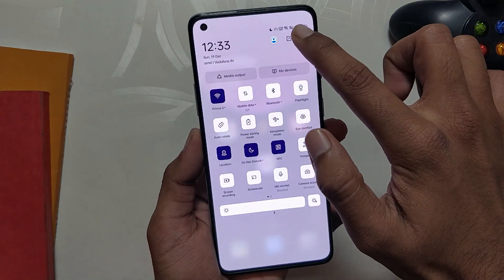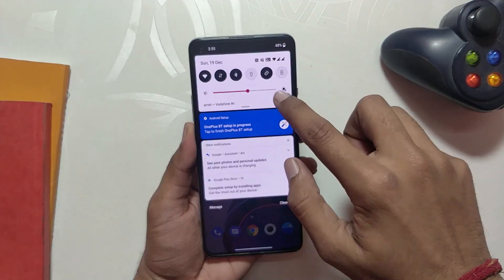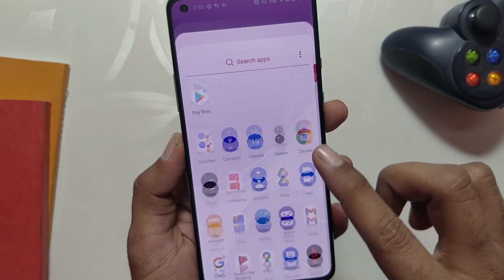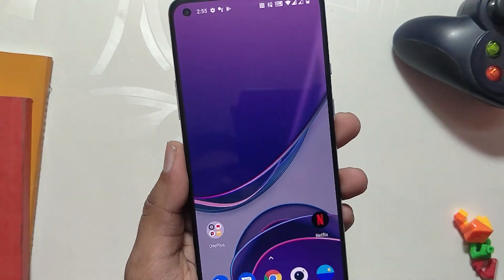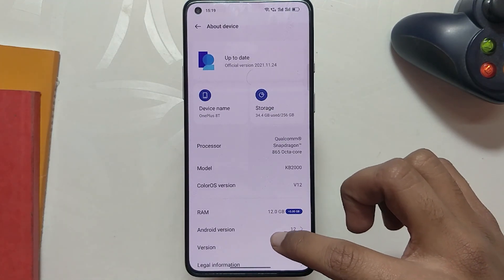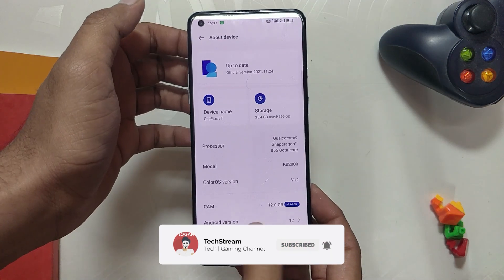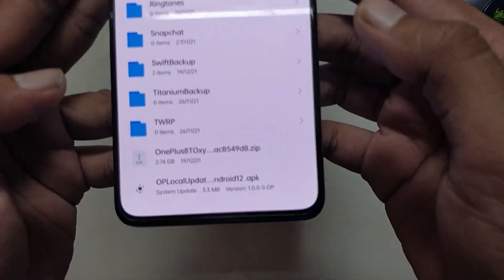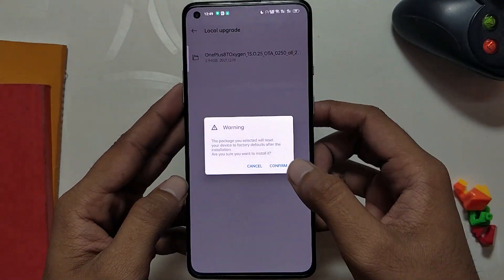HOW TO INSTALL/ROLLBACK COLOR OS 12 - ONEPLUS 8T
In this video, I'm going to show you how to install color os 12 closed beta 4 on oneplus 8t. I will also show the procedure to roll back from Color os 12 Closed beta 4 to Oxygen OS 11.

⚡️ IMPORTANT LINKS ⚡️
Color OS 12

00:00 - Start
00:05 - Intro
00:43 - Install Color OS 12 on Oneplus 8t
01:41 - Rollback Color OS 12 to OOS 11
02:31 - Outro
02:22 - End screen

🔴 *** MY PRODUCTS/GEAR ***

🎶 *** MUSIC ***